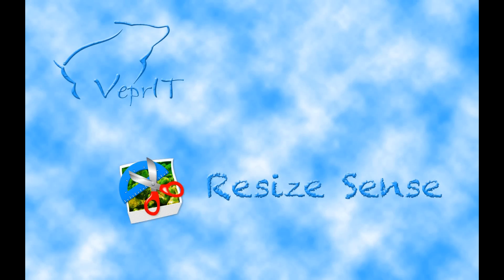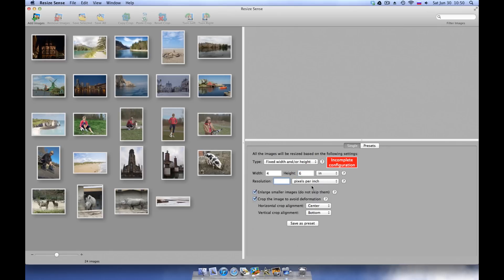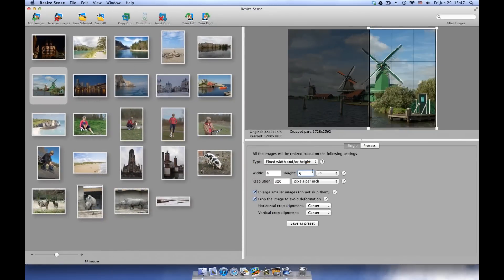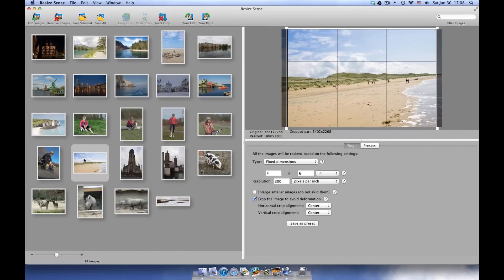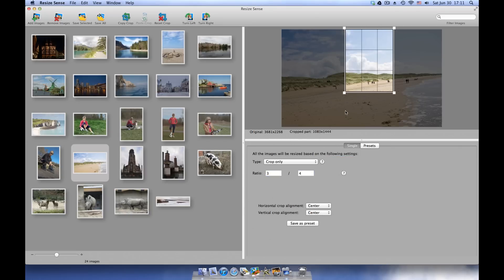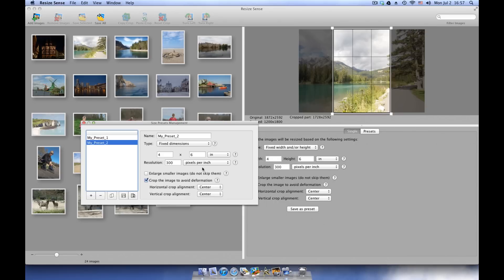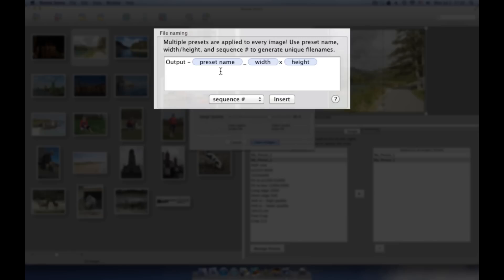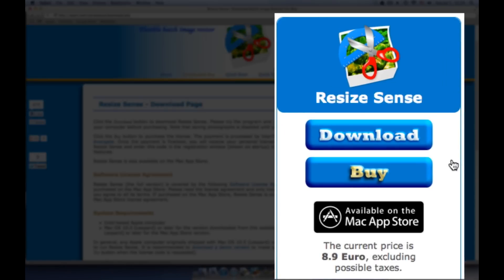Resize Sense Tutorial: Flexible Batch Image Resizer for Mac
Eliminate hours of tedious work needed to resize, crop, straighten, rotate, flip, edit metadata, and rename many images!